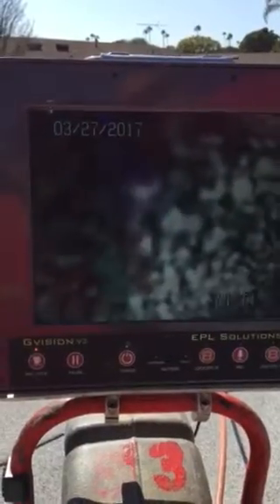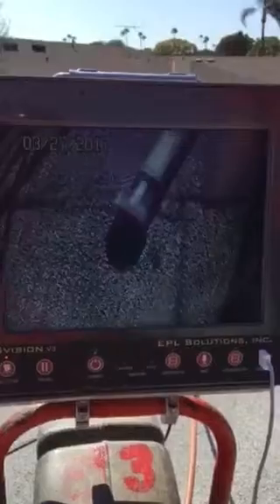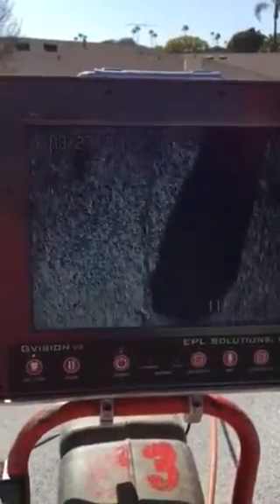Tustin Park Villa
Laundry Line with belly and holding water